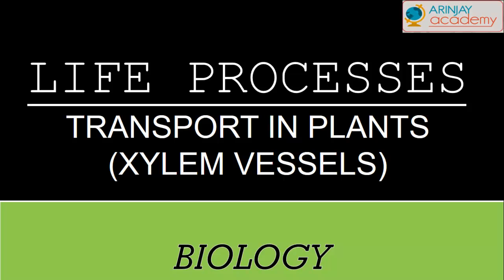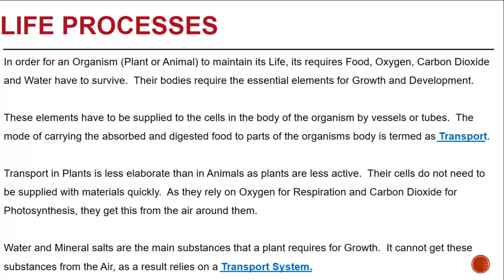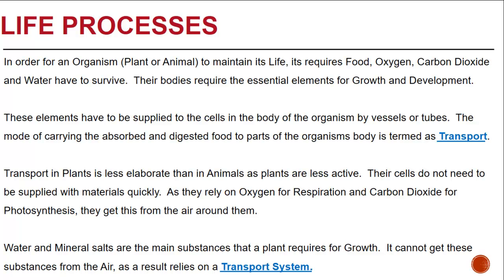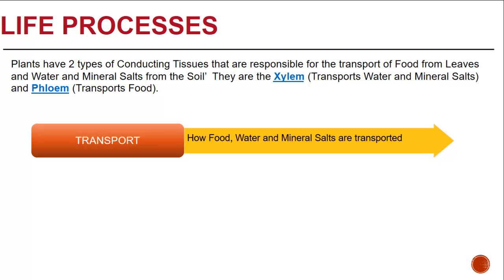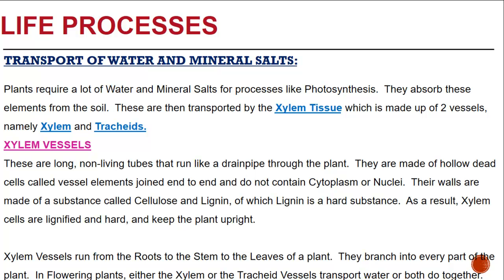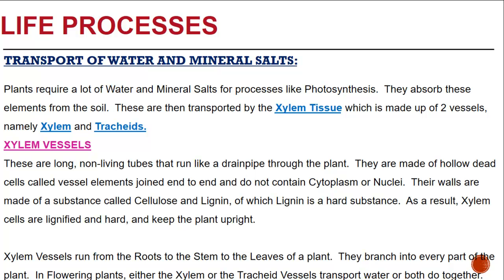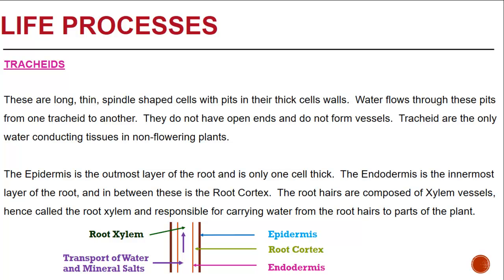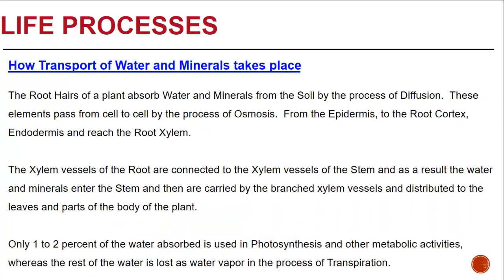Function of Xylem - Life Processes - Biology (Class - 10)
How transport takes place- Function of Xylem and phloem vessels in the root, stem and leaves